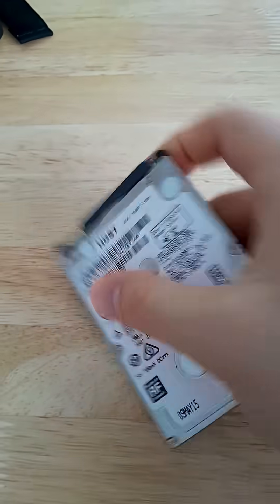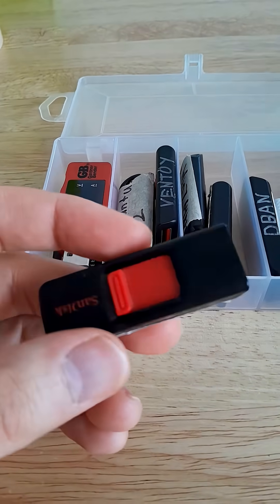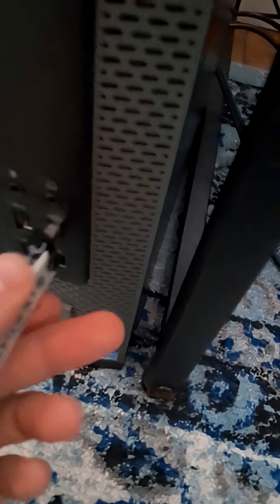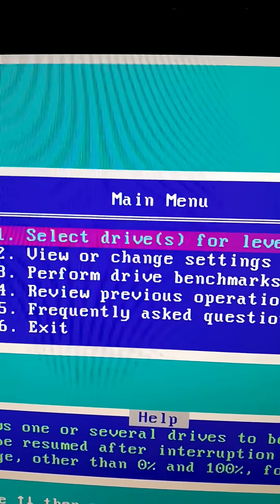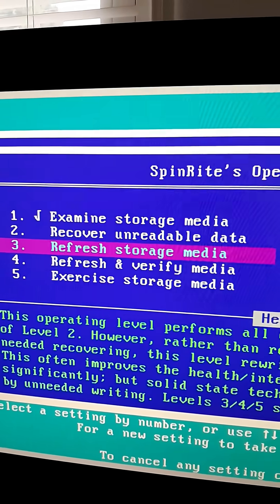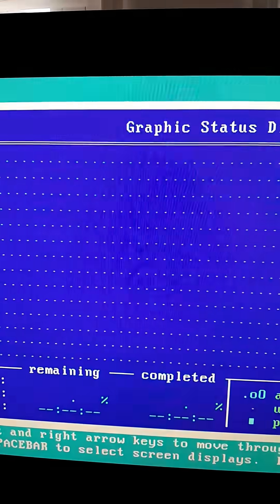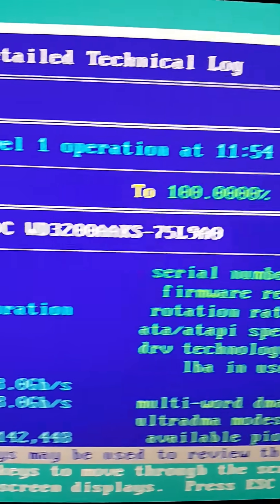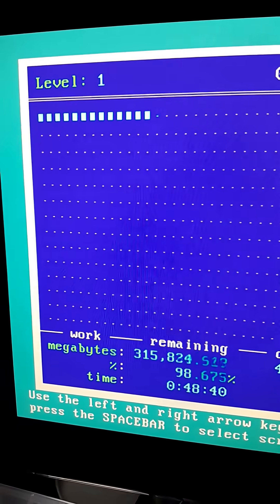Hard Drive Maintenance SpinRite